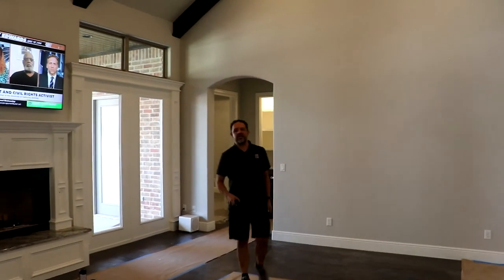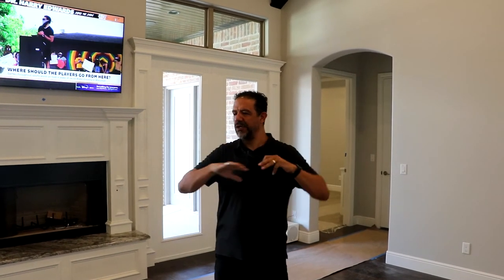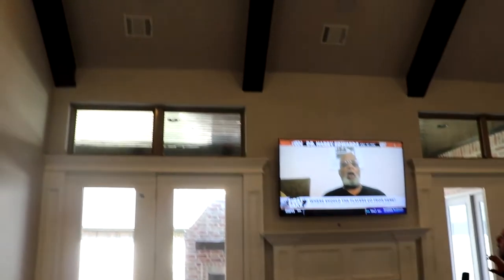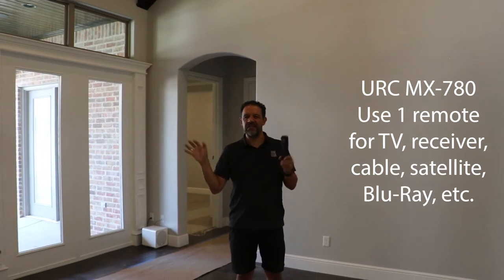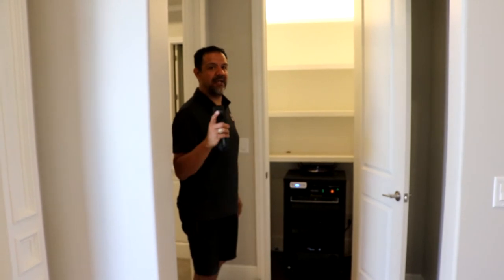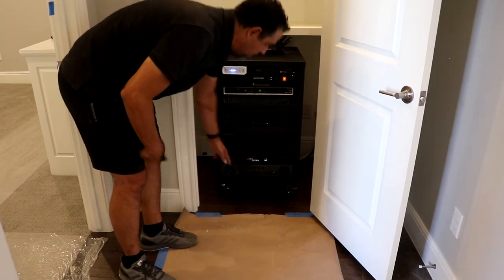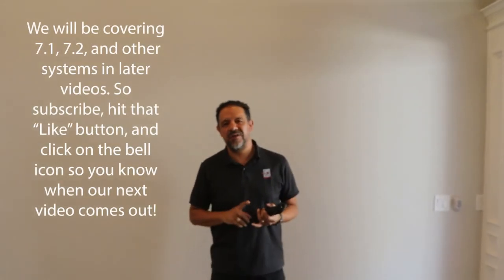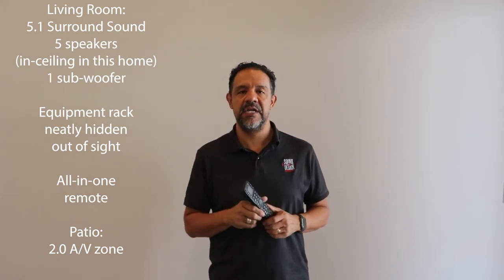Living Room Surround Sound and Patio A/V Zone with All-in-one Remote!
This is a new construction home where we installed a 5.1 surround sound system in the living room, a TV and speakers on the patio, an equipment rack that centralizes control and network, and a URC MX-780 remote to control it all.